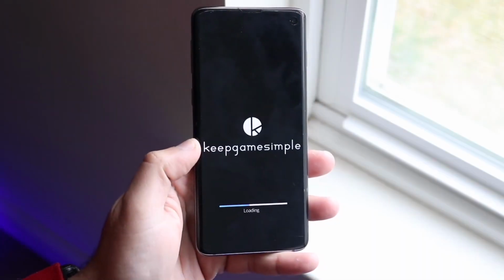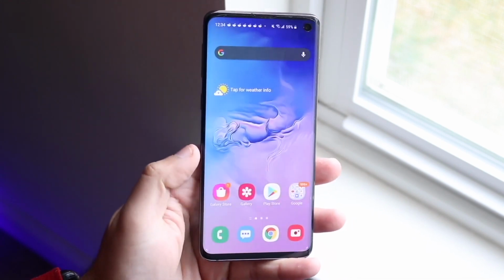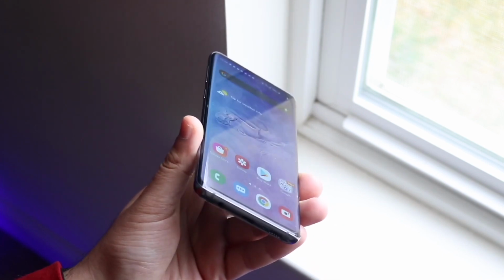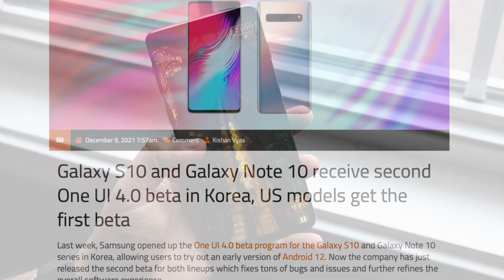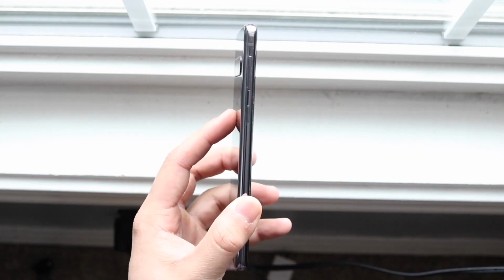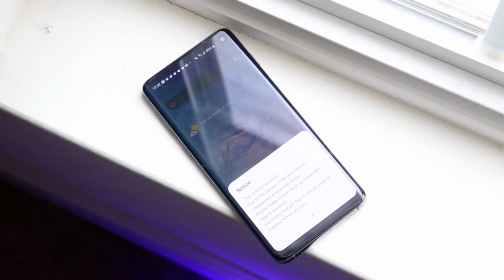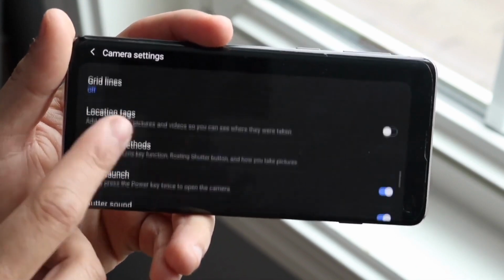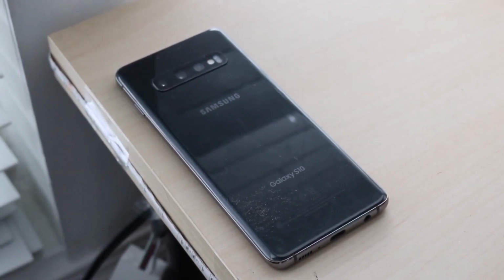The Samsung Galaxy S10 Just Got a BIG Update!